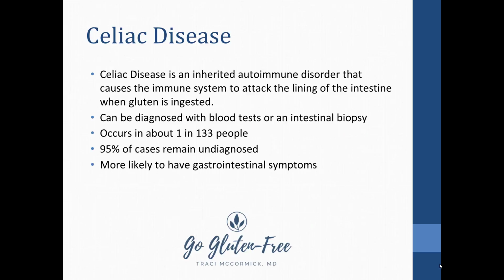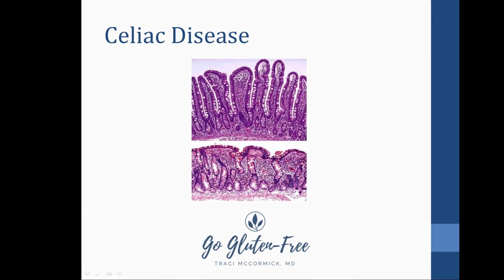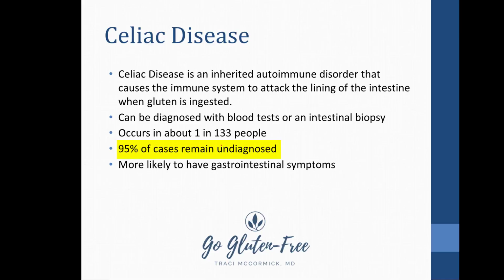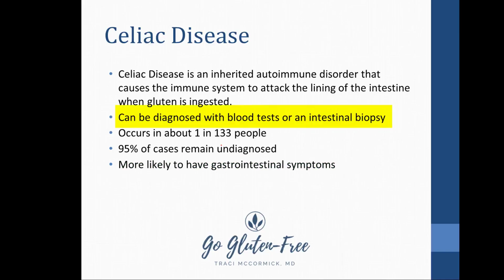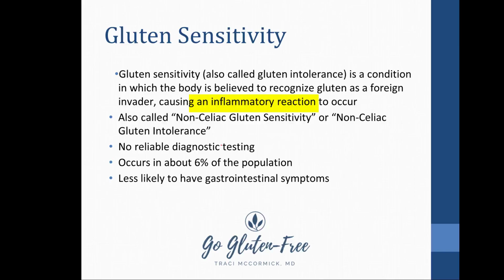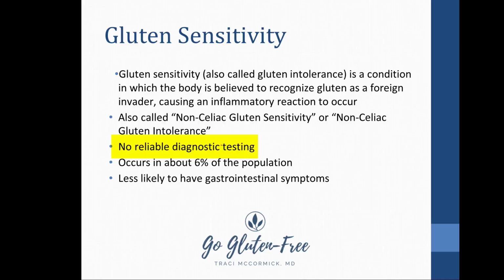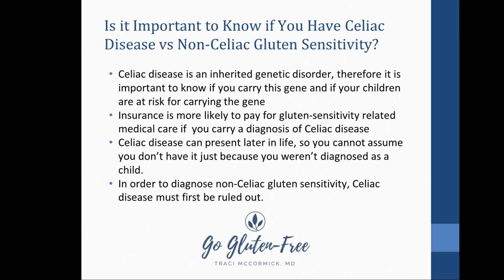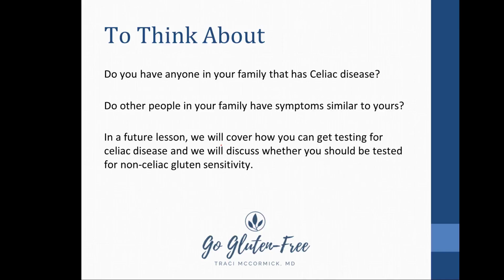What is Gluten Sensitivity?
Lesson 1: Go Gluten-Free with Me